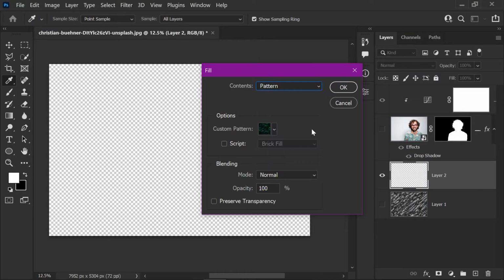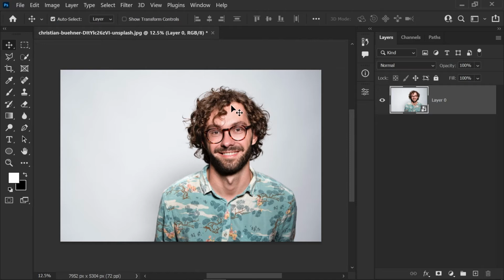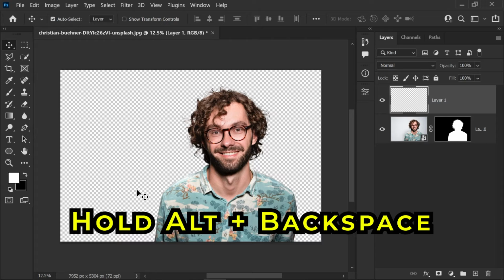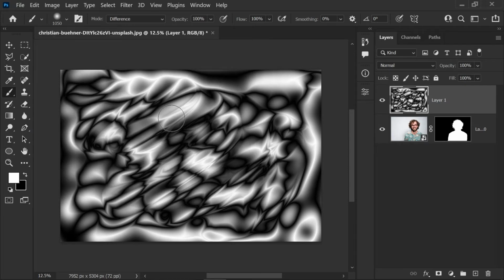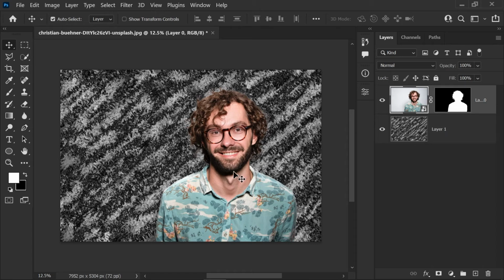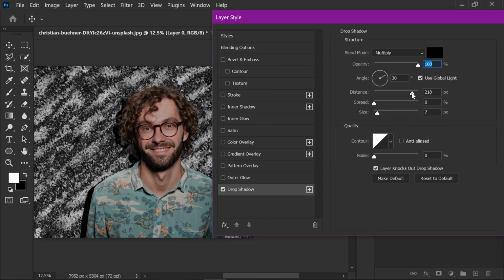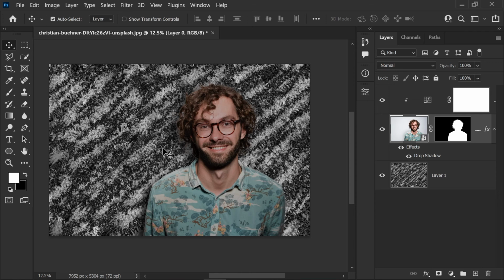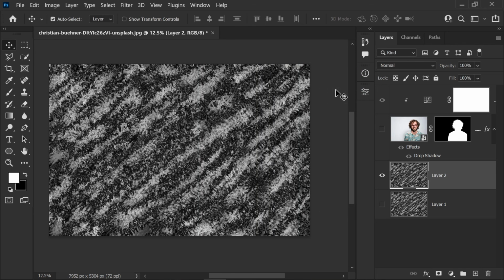How to Create Unique Patterns in Images With This Trick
Topic : In this tutorial, I'm gonna be showing you How to Create your own Cool Patterns and How to use them in your Images.

Program Used : Adobe Photoshop
Photo By : Christian Buehner on Unsplash